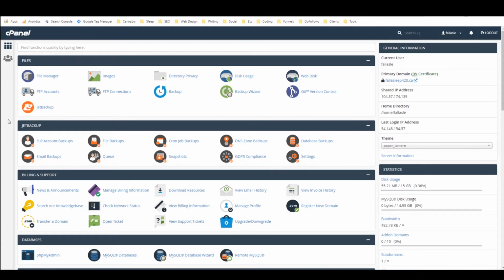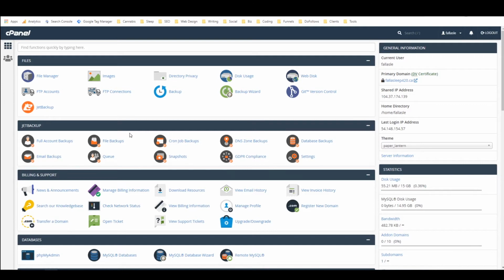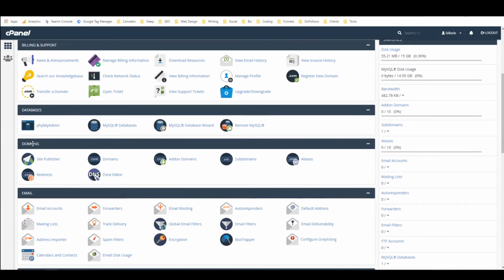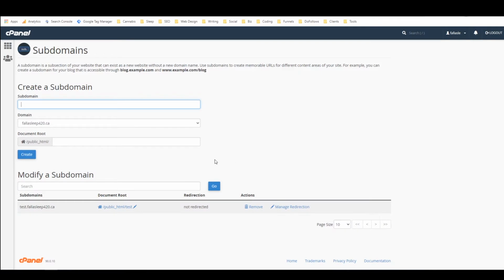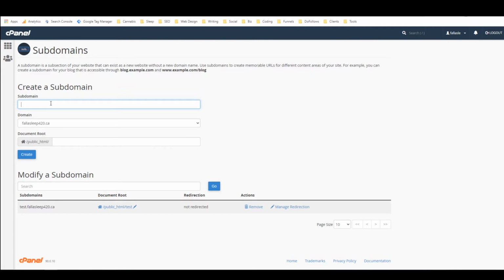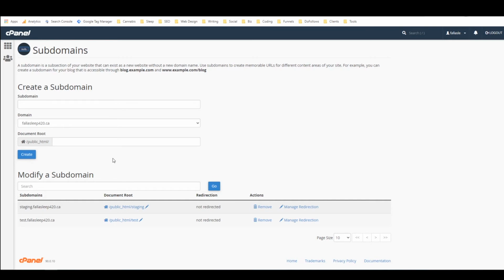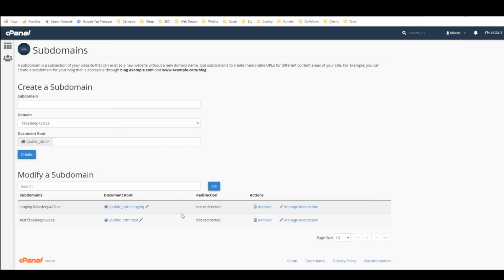How to Create a Subdomain in cPanel 2020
Wondering how to create a subdomain in cpanel? This video will help you out!

Subdomains are useful for creating separate websites using only one domain name. A an example of a subdomain is secure.maindomain.com or members.maindomain.com. If you're using cPanel, creating subdomains takes only a couple of clicks.

Be aware of your hosting's SSL setup when creating subdomains. The hosting I used in this tutorial has AutoSSL which means free SSL certificates are automatically added to each domain/subdomain shortly after it is created. If your cPanel setup does not have autoSSL, you may need to contact your host to set up https on the subdomain.

Another consideration is to make sure that the https connection is being forced. This can be accomplished with a simple toggle in the domain section of cPanel.

That's the web host I use and they have excellent cPanel hosting as well as managed WordPress for excellent prices.